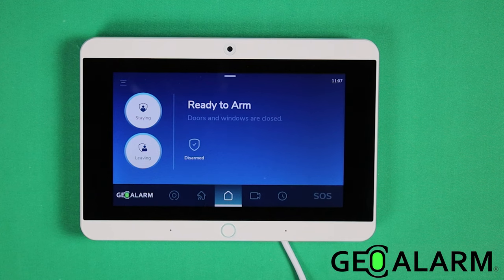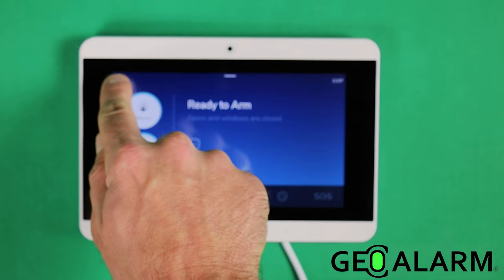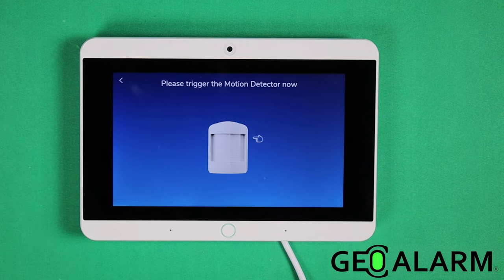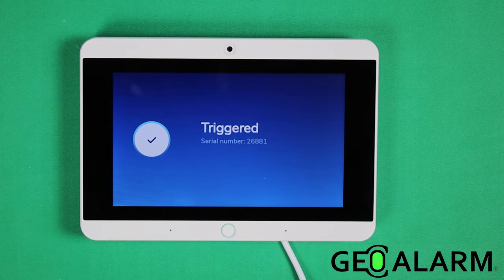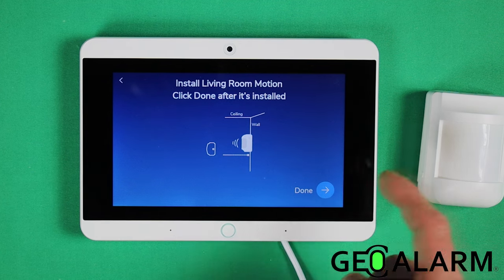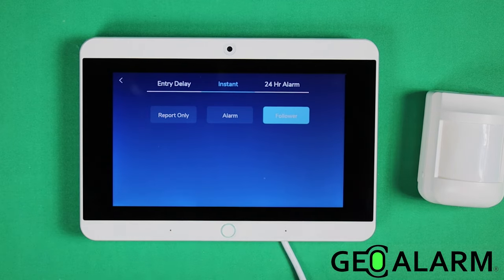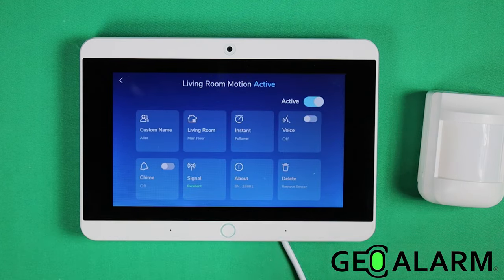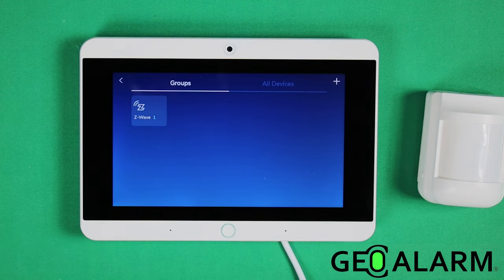GeoAlarm Control Panel: GeoMD Program/Enroll Motion Detector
This informative video tutorial guides viewers through the process of programming and enrolling the GeoMD Wireless Motion Detector into the GeoCP Control Panel, a critical step in bolstering your security system. With a comprehensive explanation of each stage and clear visual demonstrations, this tutorial simplifies the procedure, making it accessible to users of all experience levels.